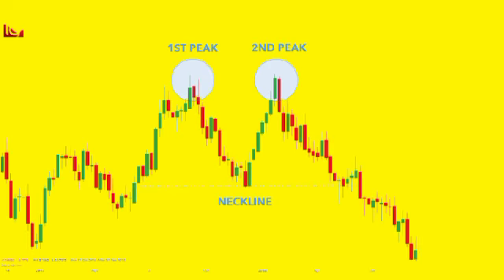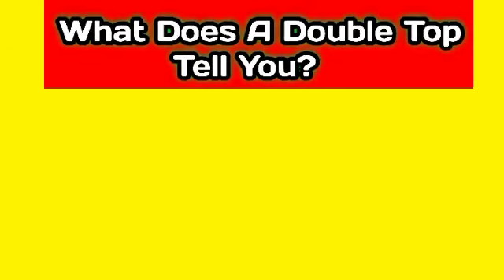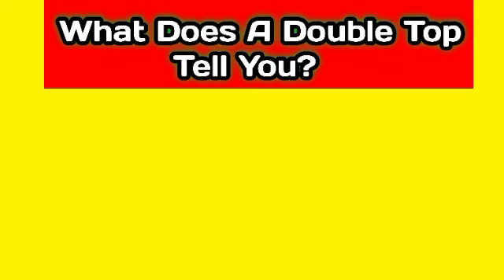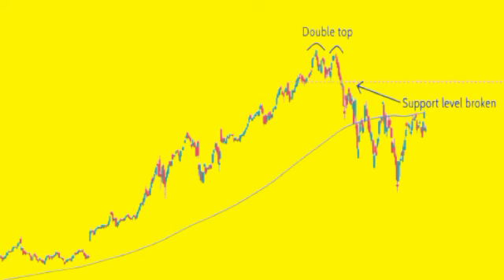The Only CHART PATTERNS TechnicalAnalysis Trading Strategy Bouble Top chart Pattern ULTIMATE Patten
What Is a Double Top?

A double top is an extremely bearish technical reversal pattern that forms after an asset reaches a high price two consecutive times with a moderate decline between the two highs. It is confirmed once the asset's price falls below a support level equal to the low between the two prior highs.

your queries
chart pattern
chart pattern analysis
chart patterns

MAIN. KEYWORDS